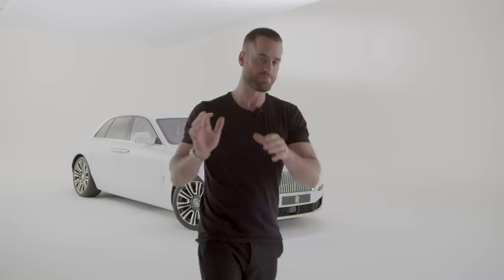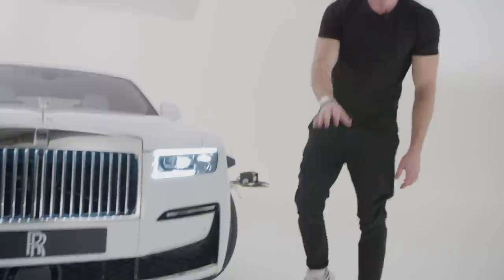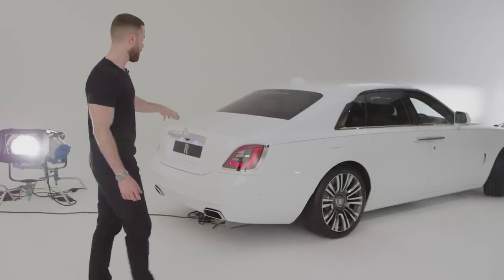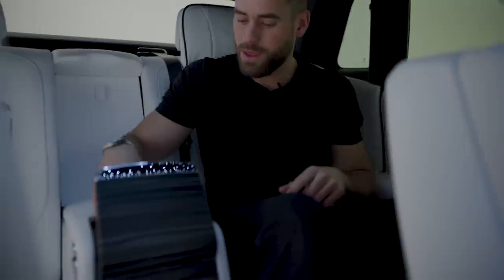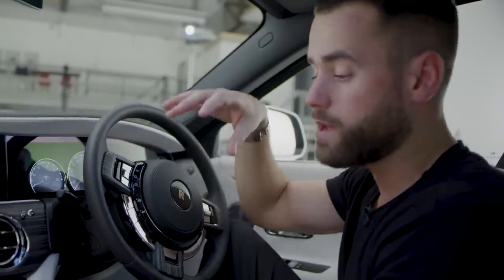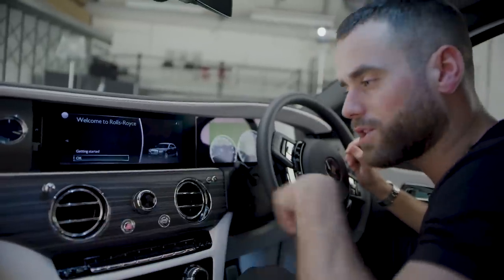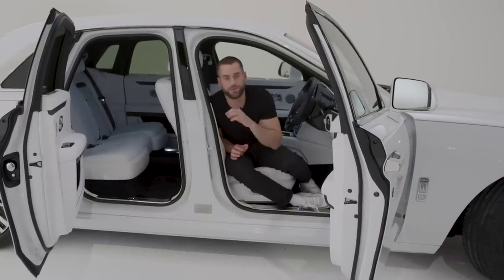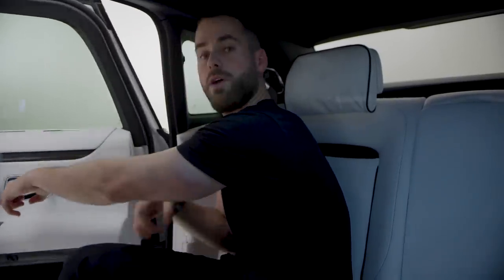YOU’VE NEVER SEEN THESE DOORS ON A ROLLS ROYCE BEFORE - NEW GHOST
The new 2020 Rolls Royce Ghost! Full exterior & interior details, walkaround & review.